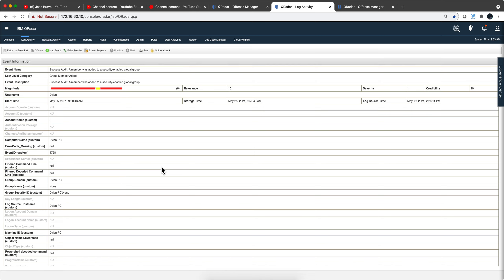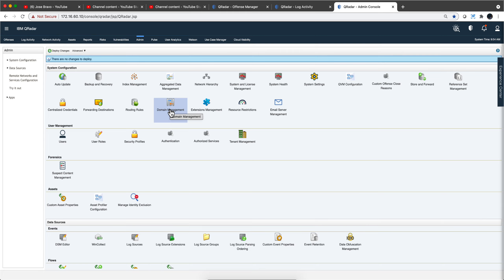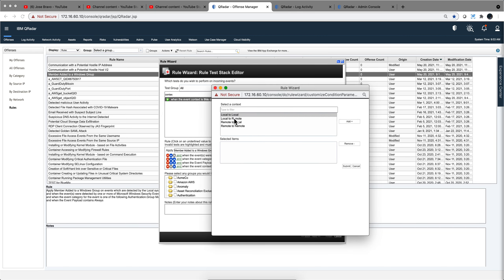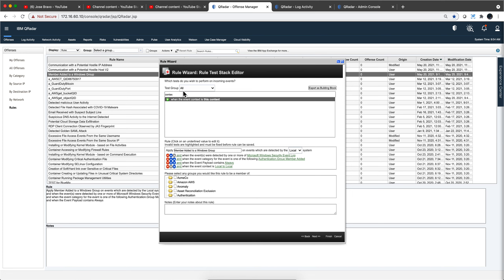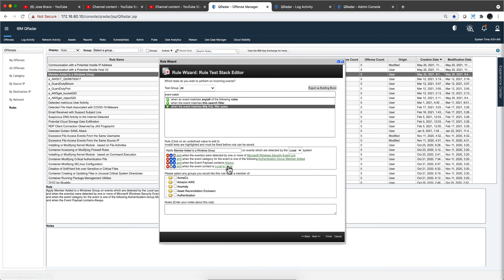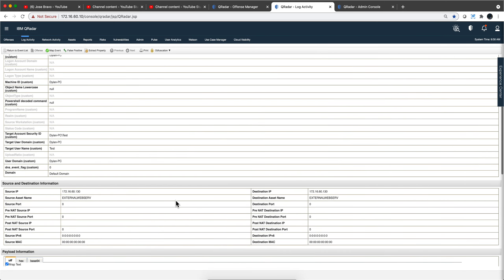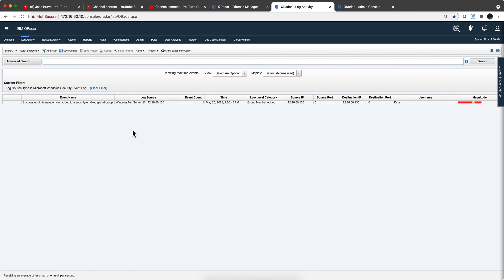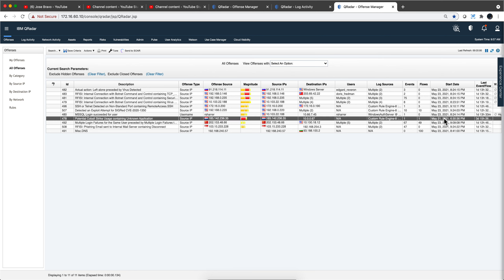Creating and Debugging Custom Rules Part 4 Testing on internal/external domains and others